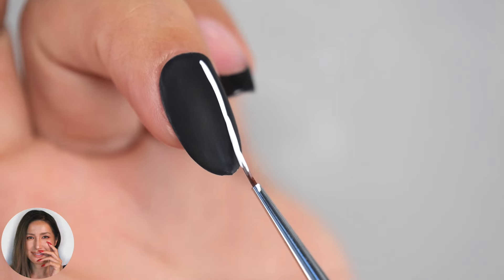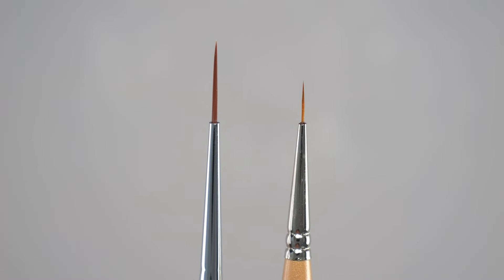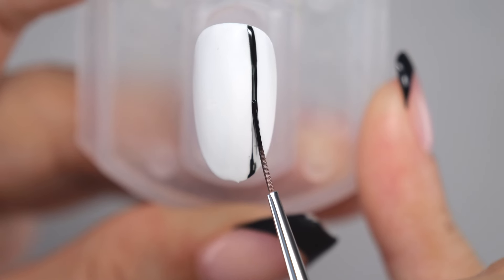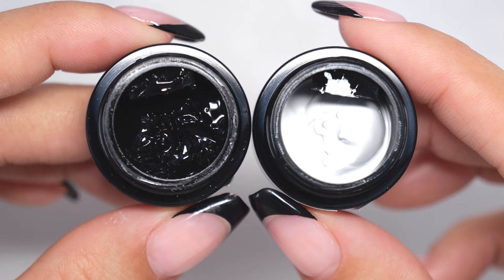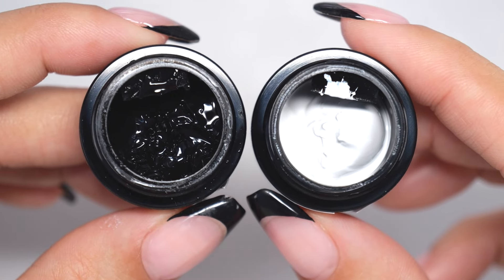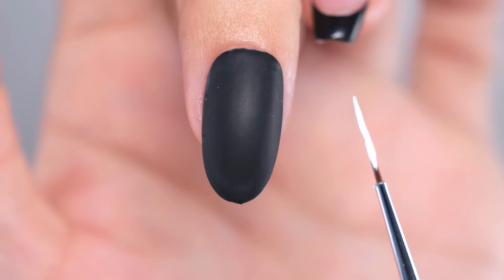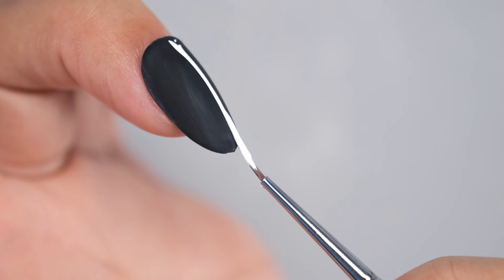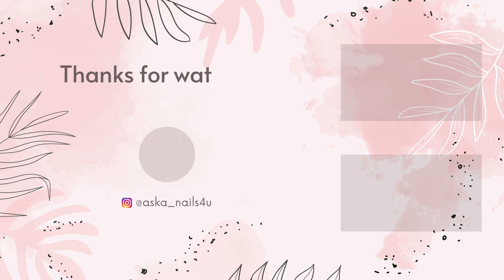5 Techniques for Perfect Straight Lines💅Nail Hacks like Pro【ASKA NAILS】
ーーーーーーーーーーーーーーー

Hi everyone !

In this video, I will be introducing five tips on how to improve your straight lines.
Drawing straight and even lines, especially when creating check patterns or stripe designs, can be quite challenging.
So, when you’re incorporating lines into your designs, please try out these five methods.
Drawing clean straight lines can really up your nail design.

00:00 Opening
00:39 1. Use a Long Brush
01:50 2. Blend Gel into the Brush
03:29 3. Create Indicating Markers
04:40 4. Lay the Brush Flat
05:56 5. Move your Fingers
07:20 Ending